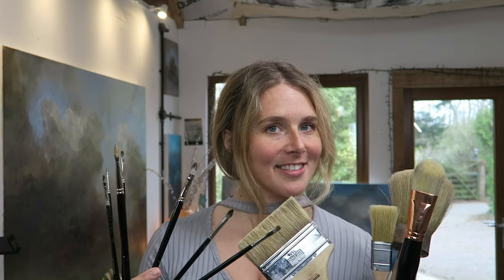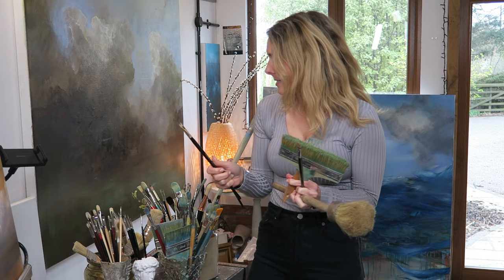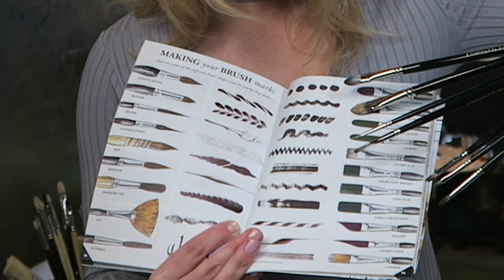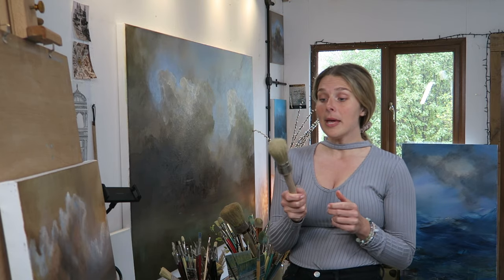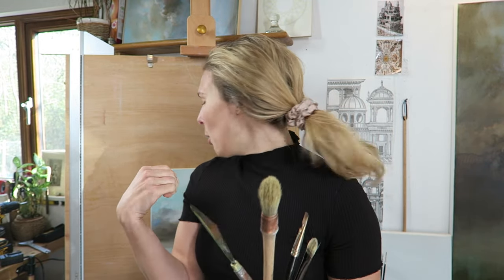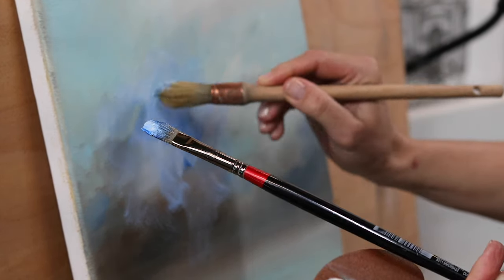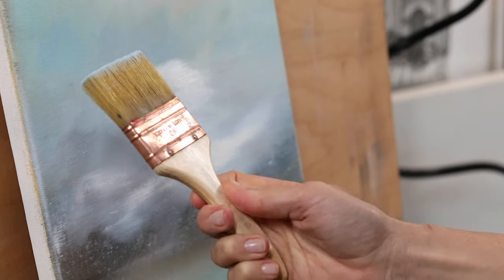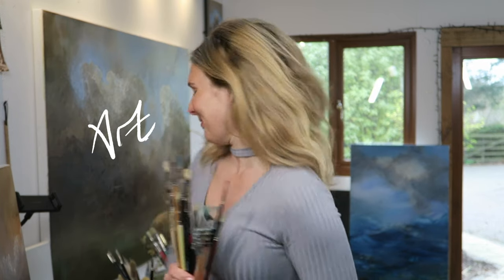How to Use Different Brushes for Oil Painting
Because you asked for it. Yes lots of you were asking for a video on brushes and palette knives and how to use them so we did our best to show you how I use my brushes and what are my new favourite brushes - Rosemary & Co

Hope you like the video and found it informative!